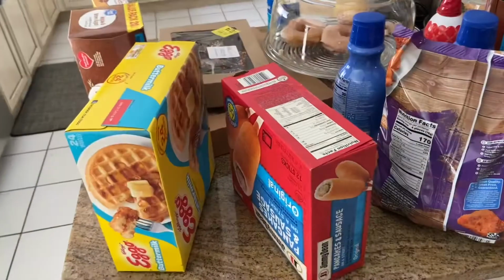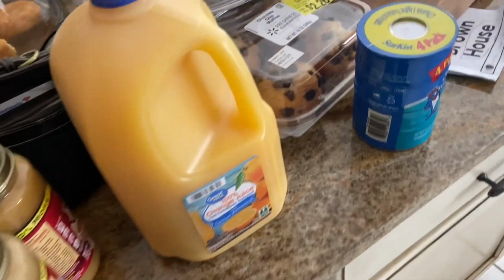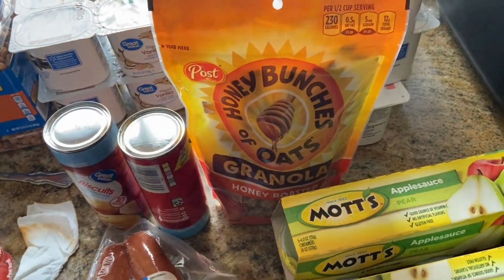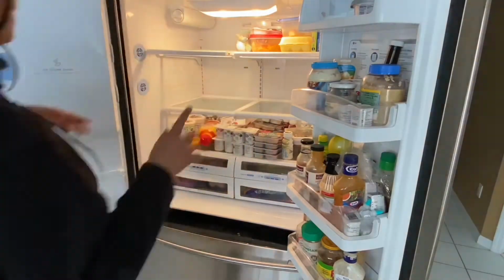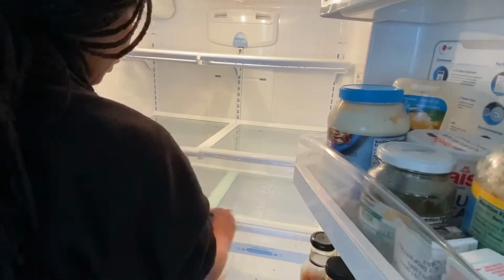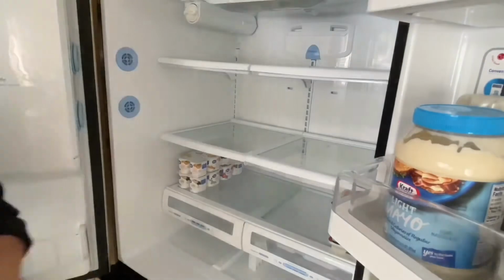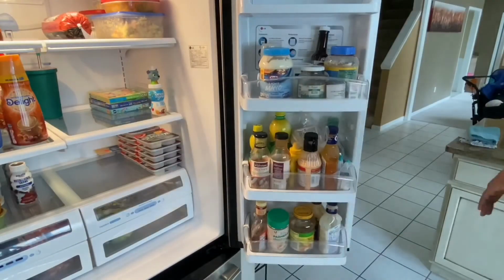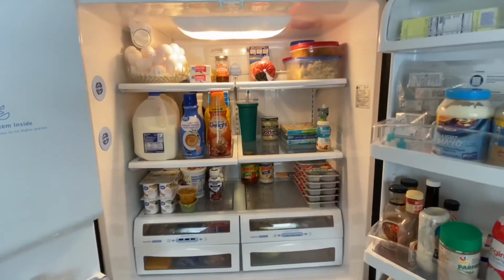REFRIGERATOR ORGANIZATION 2021 | CLEAN WITH ME | WALMART GROCERY HAUL | LARGE FAMILY BUDGET SHOPPING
In today's video, we clean and organize my ENTIRE fridge. This has been high on my to do for a few weeks now and I'm so happy I finally did it! Hope you find some cleaning motivation after watching this video!

Thank you all so much for watching!! Talk to you guys in the next one!
xoxo
Rashida

POWER HOUR | CLEAN WITH ME | CLEANING DAY MOTIVATION | SPEED CLEANING | RASHIDA ROSE